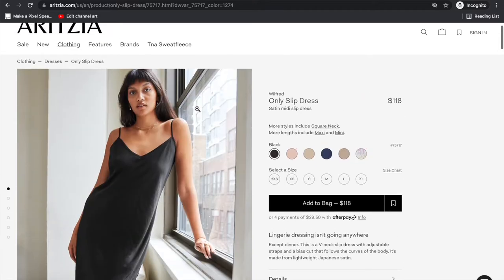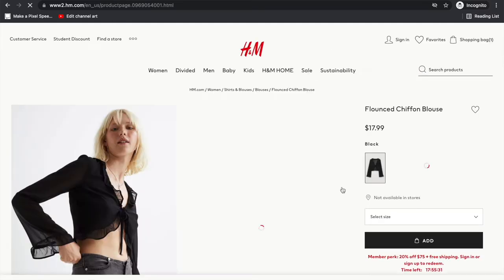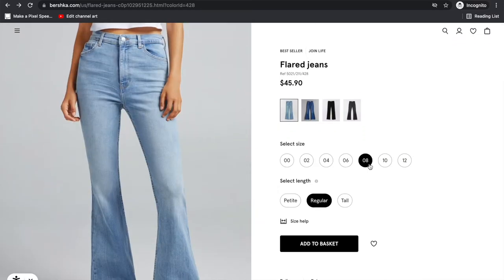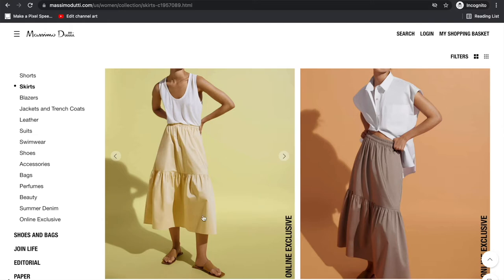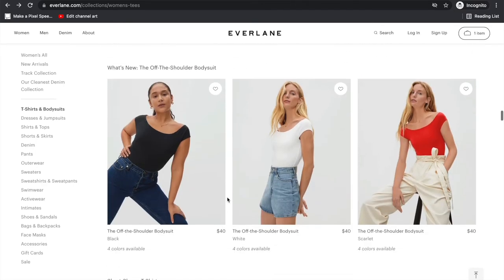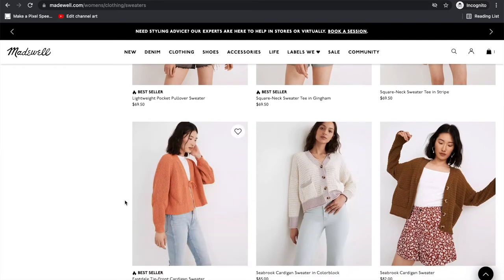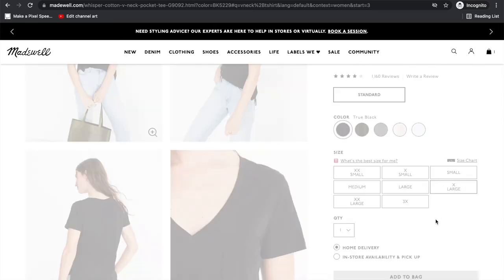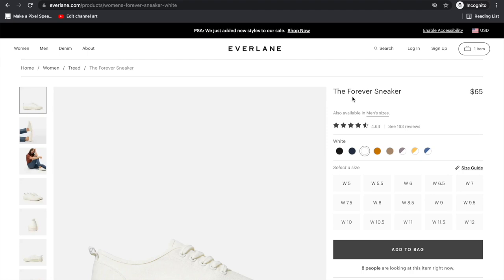ONLINE SHOP WITH ME FOR A NEW WARDROBE *CHAOTIC STYLING* | ARITZIA, BERSHKA, MASSIMO DUTTI, SENSO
I'm going online shopping LOL this is so chaotic tbh but like i still loved it lmaoo.

about me:

I'm just a girl who loves all things creative, entertaining, and fashion related. Whether that manifests into anime, manga, dolls, clothing, or purses it all feels so relative to me. This channel is just me being me and talking about and giving you a small glimpse into my world and process.

pronouns:
she/her/hers

xo clover